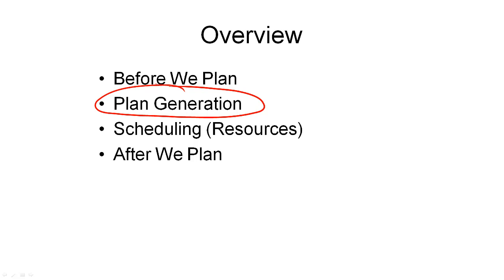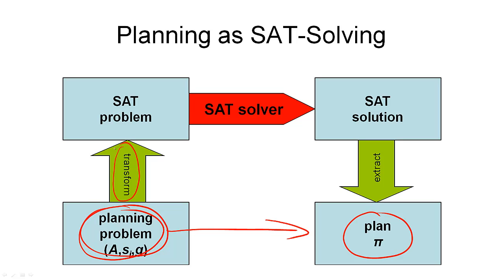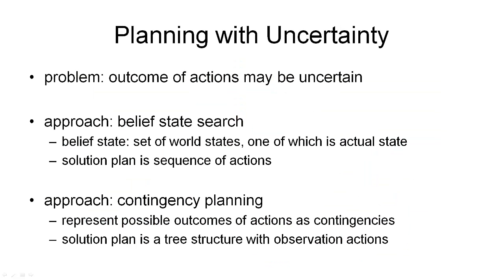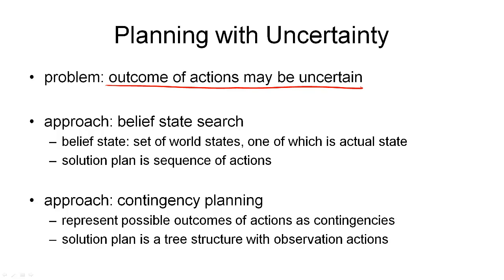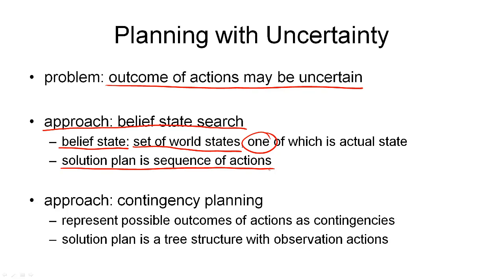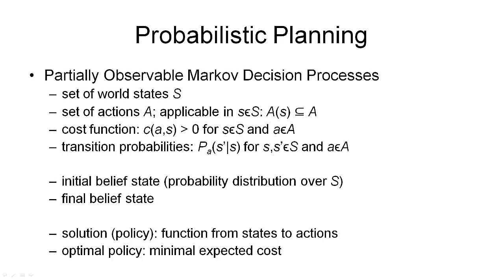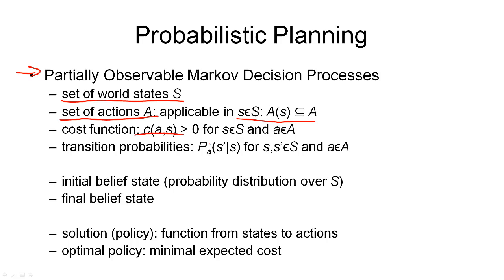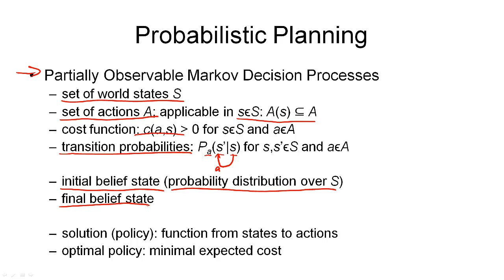5.4a. AIPLAN - Plan Generation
Week five of the University of Edinburgh's "Artificial Intelligence Planning" (AIPLAN) open online course.